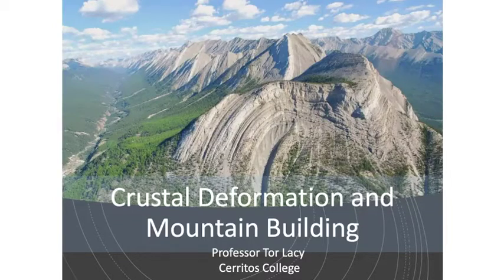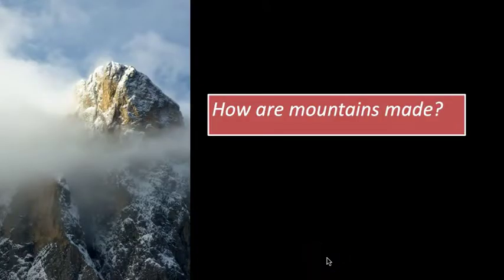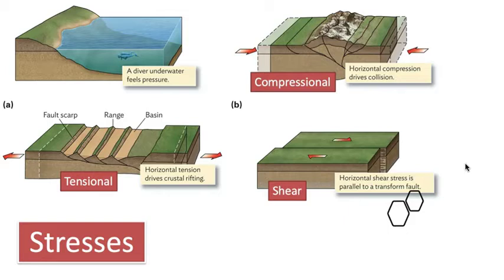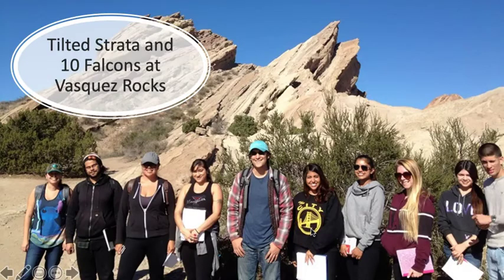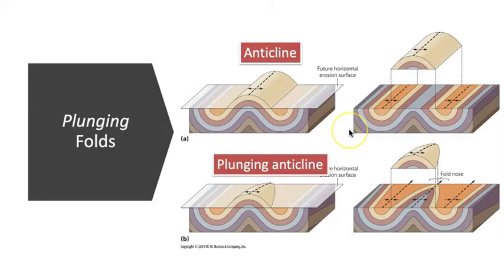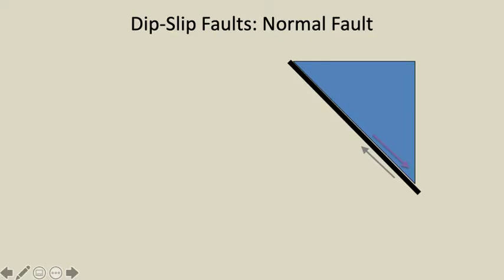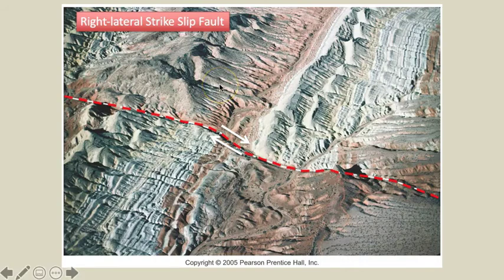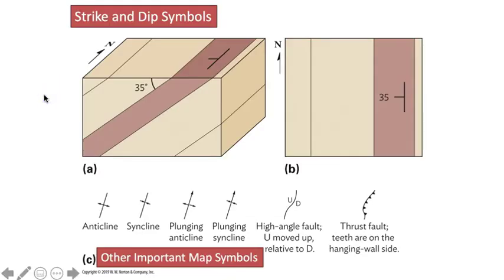Crustal Deformation and Mountain Building, Sp2021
A narrated PowerPoint about crustal deformation, structural features, and mountain building.